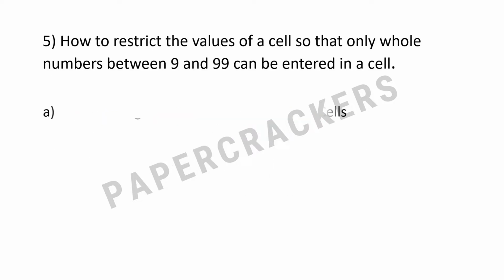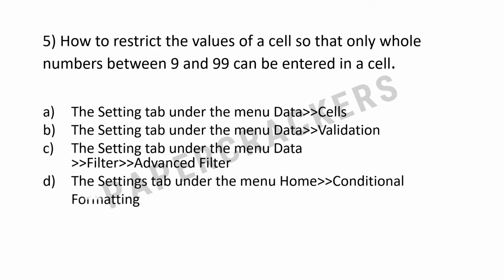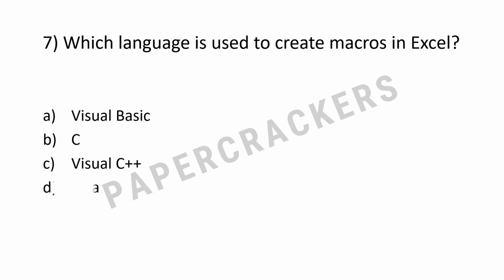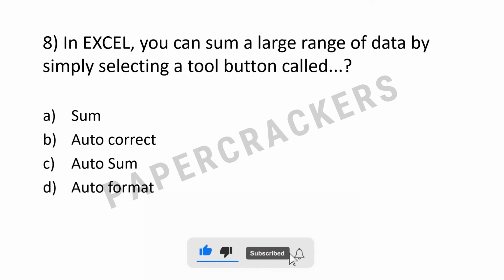PaperCrackers || Microsoft Excel Series 2021 | MS Excel Objective Questions and Answers in Hindi #7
PaperCrackers Most Important MS Excel Questions | MS Excel Question Answer in Hindi #7

Most Important  MS Excel Questions|MS Excel Question Answer in Hindi |Bank,Railway,UPPCL etc
In this video we will learn about MS Excel important question.
Ms excel se related question competitive exam me puche jate hai ,to is video mein aapko milenge ms excel ke top 10 mcq jo sabhi exam me puche jate hai .

In my channel you can also watch video related to PowerPoint, HTML, TALLY, Internet etc.

दोस्तों मै उम्मीद करता हु आपको मेरा ये विडियो पसंद आया होगा | दोस्तों अगर आपको कंप्यूटर या इस विडियो से सम्बंधित किसी प्रकार की कोई समस्या आ रही है तो आप हमसे संपर्क कर सकते हैं।